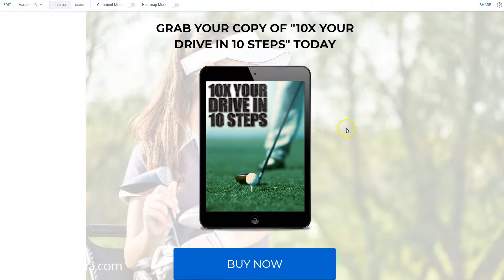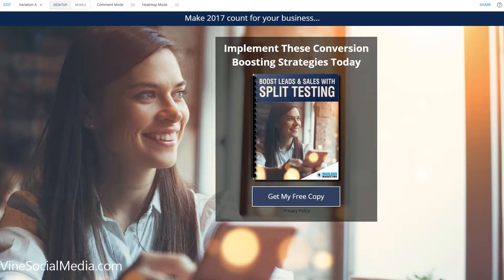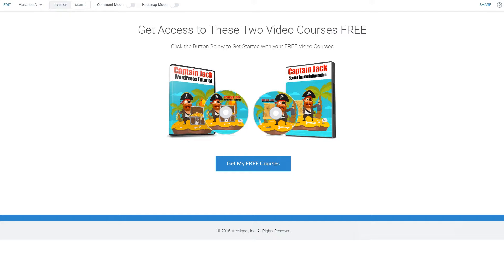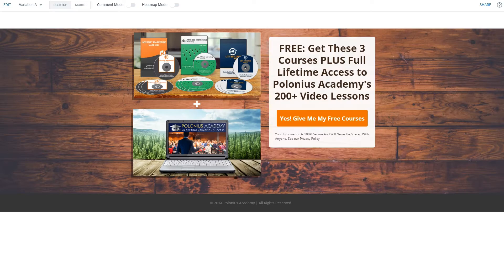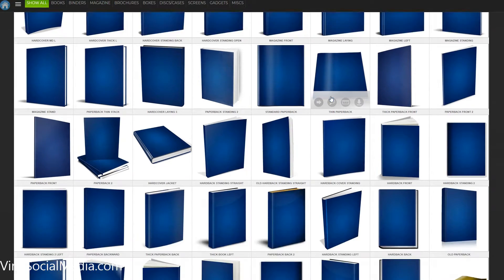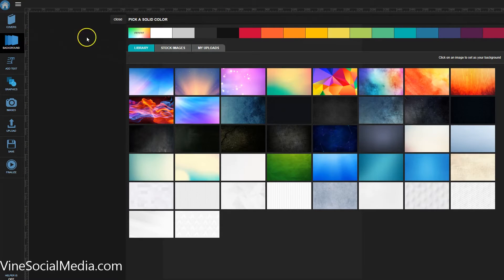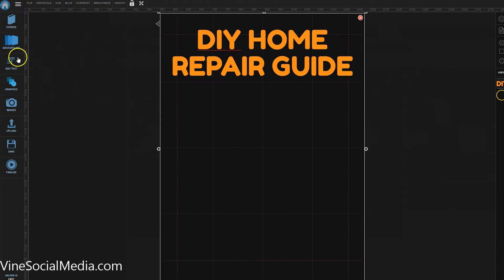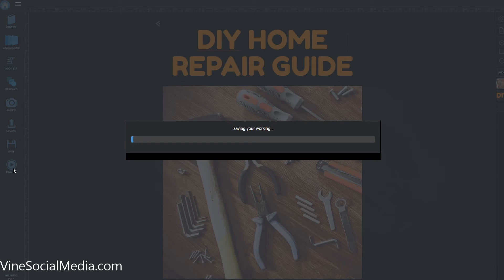Lead Magnets LAUNCHING A LEAD GENERATION CAMPAIGN with VineSocialMedia com